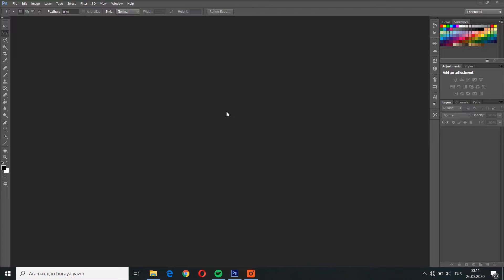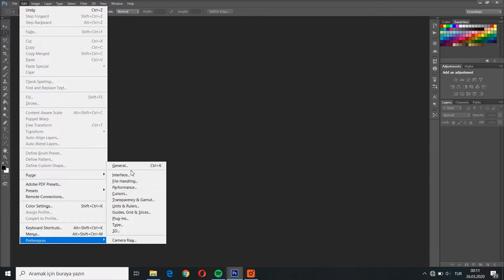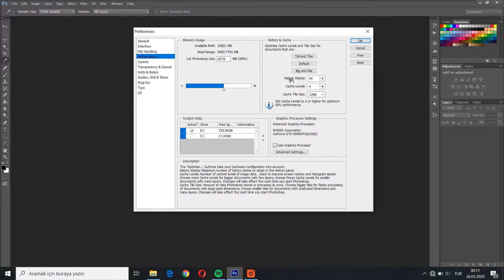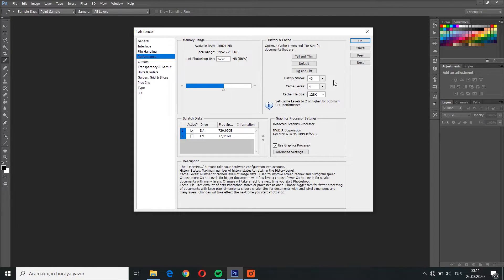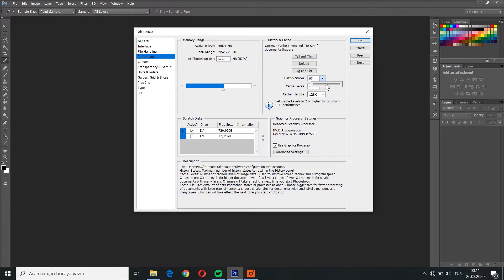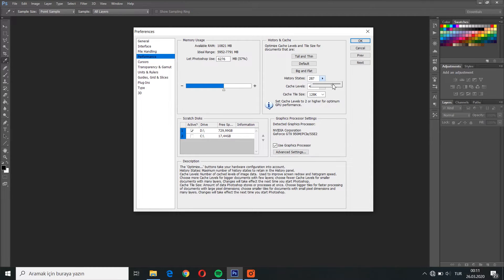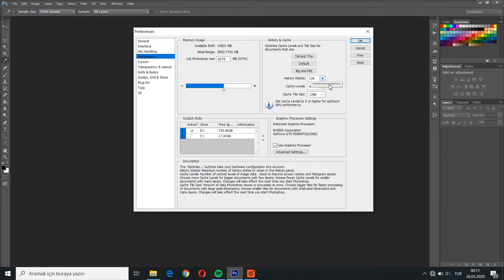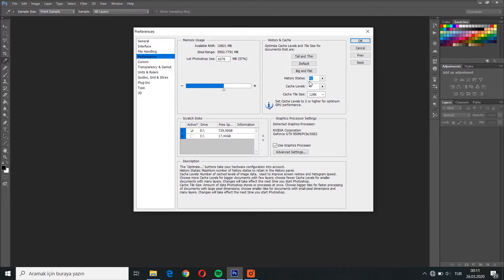How to Adjust Undo Limit in Photoshop | Photoshop Tips & Tricks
Hello everybody, in this episode we are covering how to change and adjust (increase/decrease) undo limit/photoshop history in Adobe Photoshop together.
Discover the key to unlocking greater flexibility in Photoshop with our tutorial on adjusting the Undo Limit! In this video, we'll guide you through the process of extending your undo actions beyond the default settings, providing you with more control over your creative journey in Photoshop.

Key Points Covered:

Learn how to modify the Undo Limit in Photoshop for increased flexibility.
Navigate to the preferences menu to access the Undo Limit settings.
Understand the balance between undo steps and computer performance.
Quick access to your undo history using the History tab in Photoshop.

Step-by-Step Guide:

Access the Edit menu and navigate to Preferences,  General,  Performance.
Locate the "History States" tab to adjust the number of undo actions available.
Find the right balance for your workflow, considering both flexibility and computer performance.
Explore your undo history conveniently in the History tab.

Questions Addressed:

How can I change the Undo Limit in Photoshop?
Where do I find the preferences menu to modify Undo settings in Photoshop?
What is the significance of adjusting the Undo Limit in Photoshop?
Can I customize the number of undo steps according to my preference?
How does the Undo Limit affect my computer's performance in Photoshop?
What is the recommended number of undo steps for a balanced workflow?
Where can I view my undo history in Photoshop?
Is there a limit to how many undo actions I can set in Photoshop?
What are the benefits of having a higher Undo Limit in Photoshop?
How does adjusting the Undo Limit enhance my creative process in Photoshop?
Photoshop undo command
Photoshop go back
How to undo in Photoshop
How to change the undo limit in Photoshop
How to increase Photoshop undo limit

Unlock the full potential of your Photoshop experience by tailoring your Undo Limit to your workflow! Have specific questions or want tutorials on particular topics?